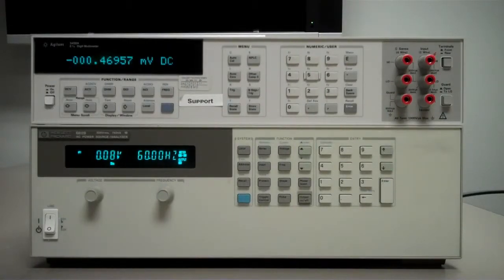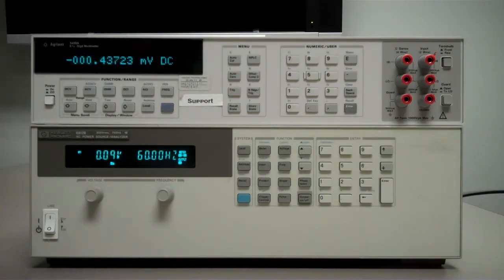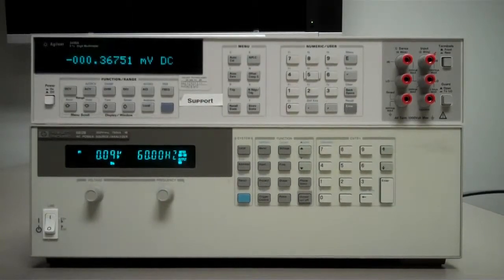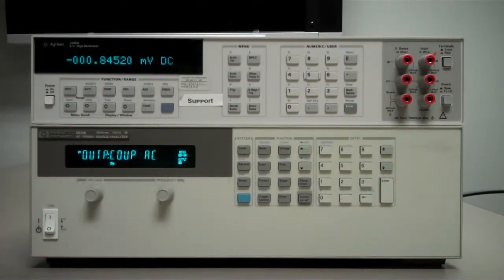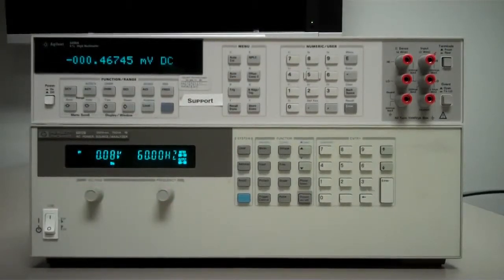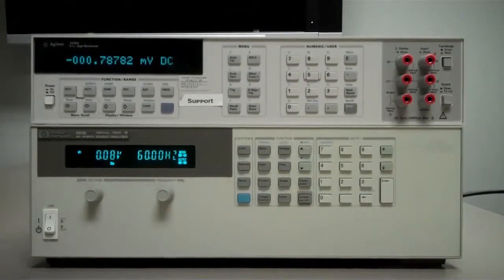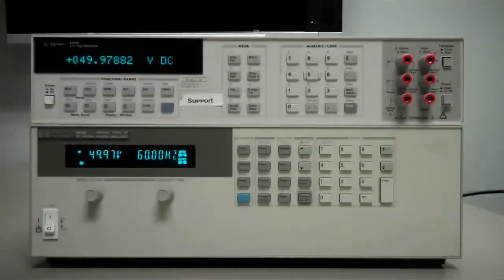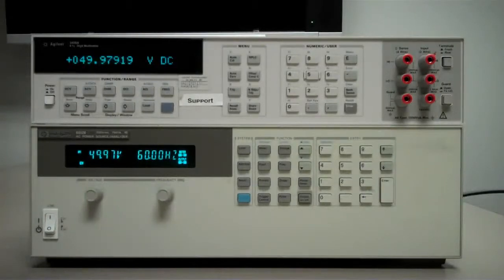How to Set and Enable the DC Offset on an Agilent AC Source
This video shows how to enable the DC offset on an Agilent AC Source. This will work on the Agilent 6811B, 6812B, and 6813B AC Sources.